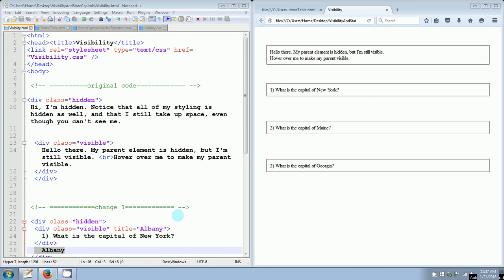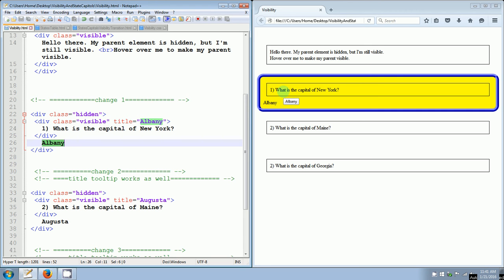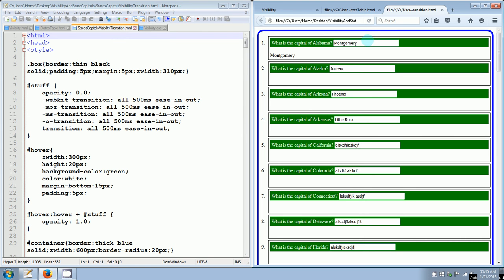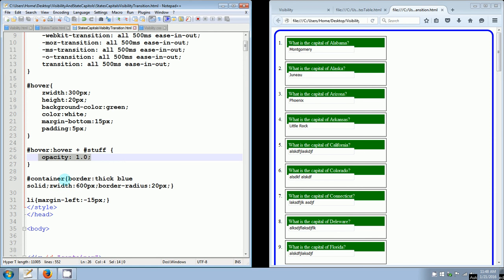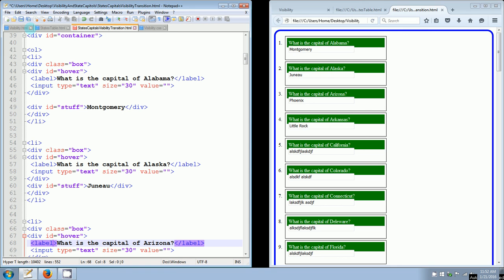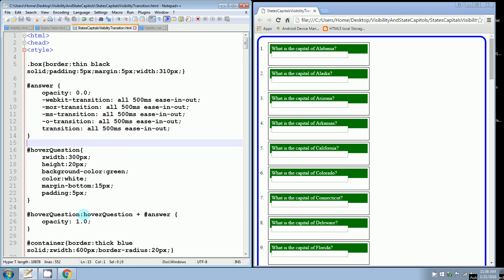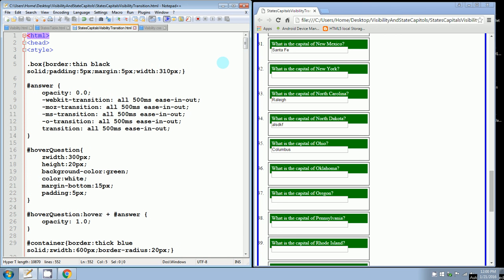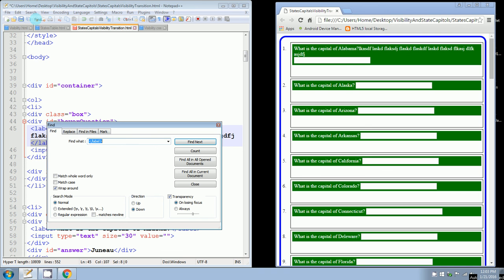States Capitols Visibility Quiz